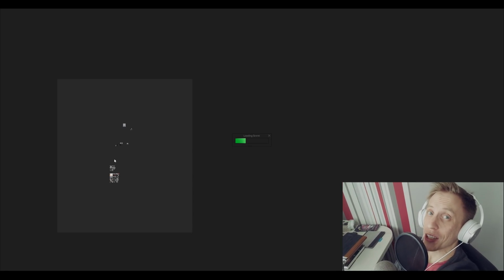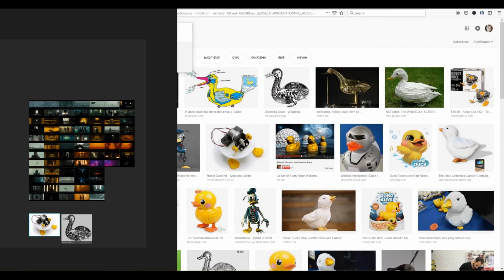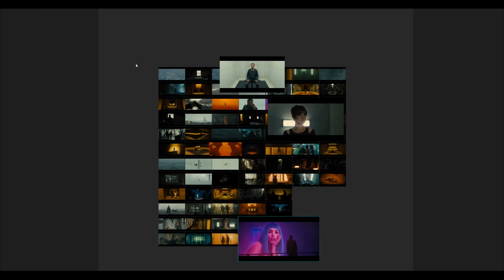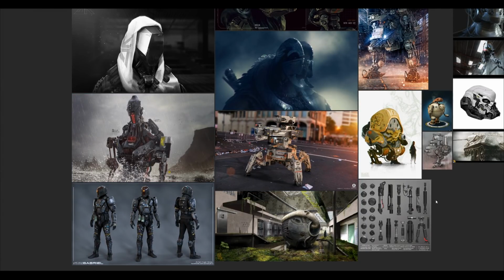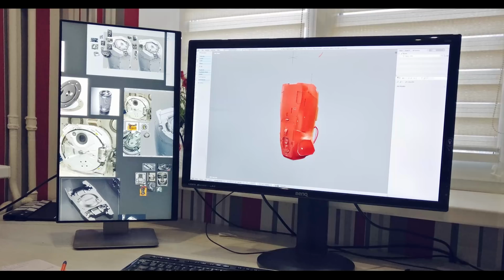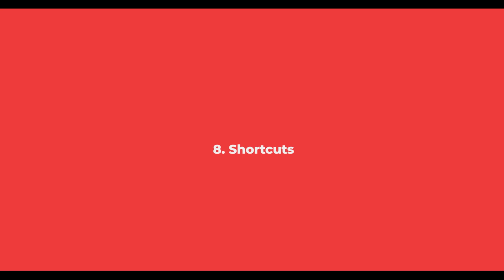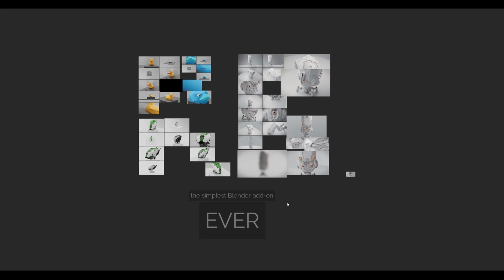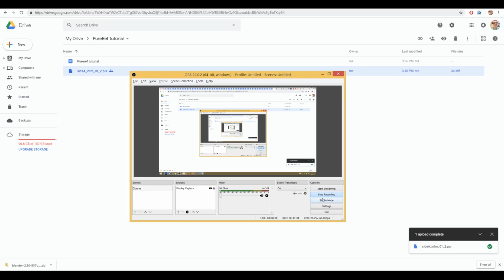13 Features of PureRef That I Love (and You Will Too)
In this tutorial I want to show my top 13 features of PureRef - a cross-platform free tool for artists to organize and view their reference images.

New Here?

My name is Gleb Alexandrov, I'm a coffee maniac and the tutorial maker at Creative Shrimp which has an amazing following (I appreciate you!). I upload the video tutorials about computer graphics, Blender, 3D, art and various creative stuff.